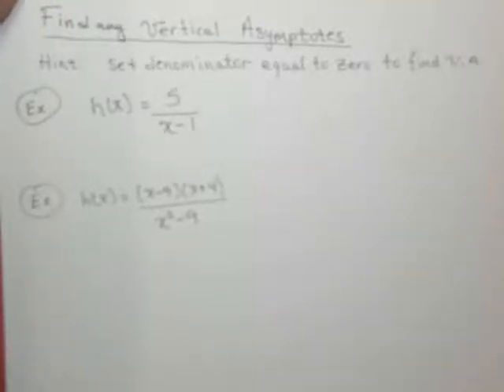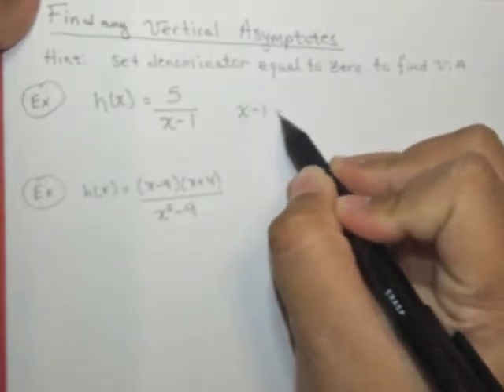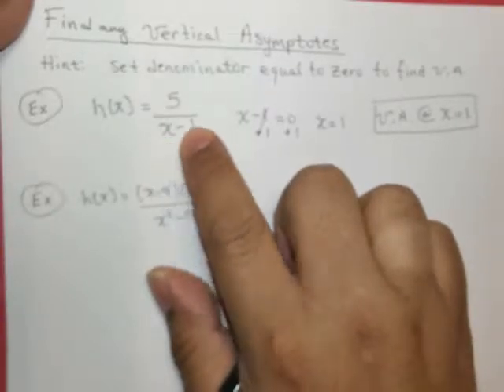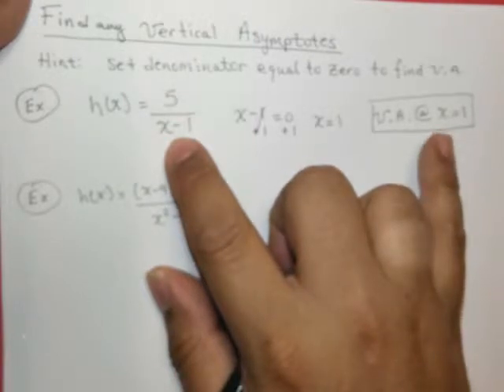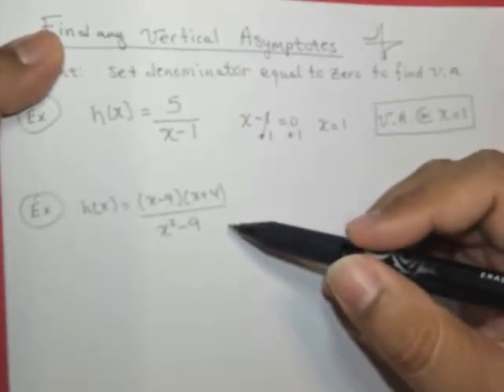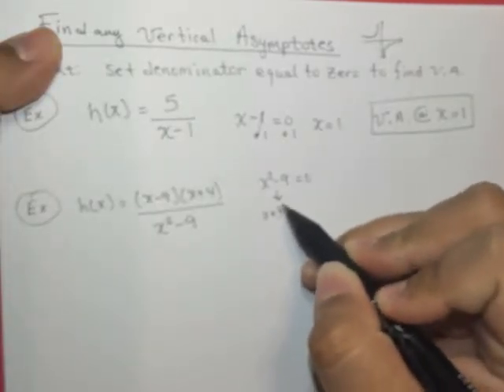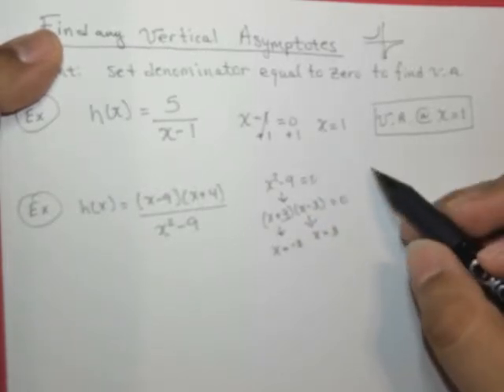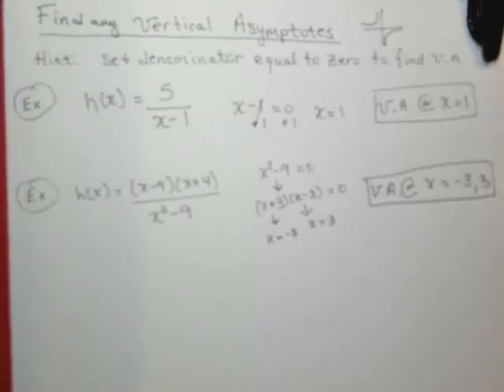Find the Vertical Asymptotes for a Rational Function